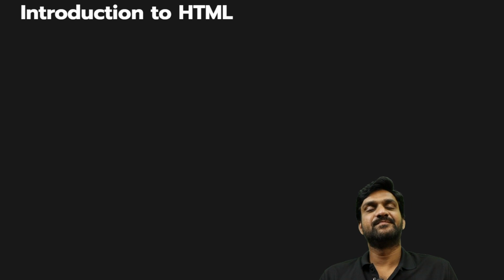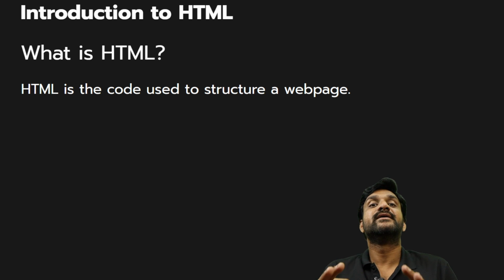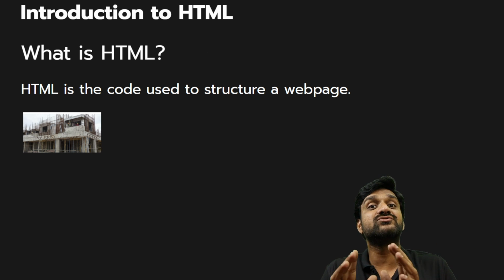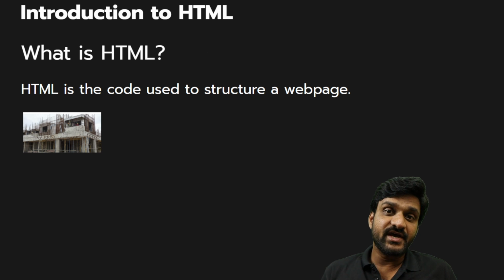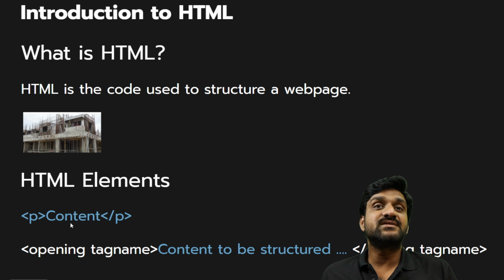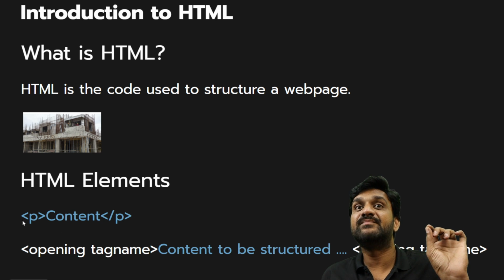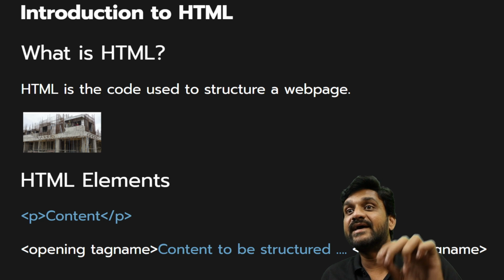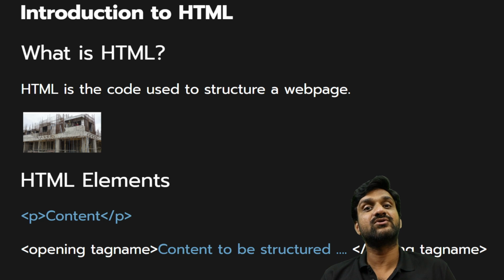Introduction to HTML || Lesson 1 || HTML 5 || Learning Monkey